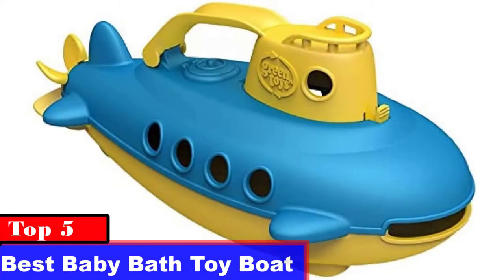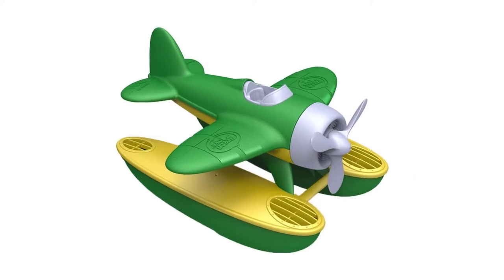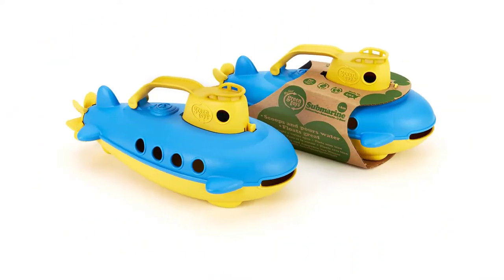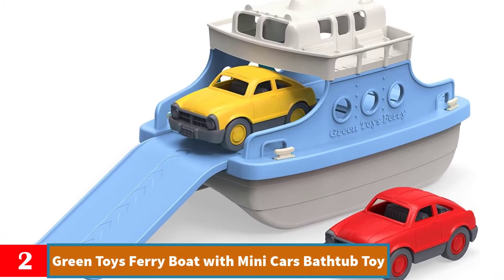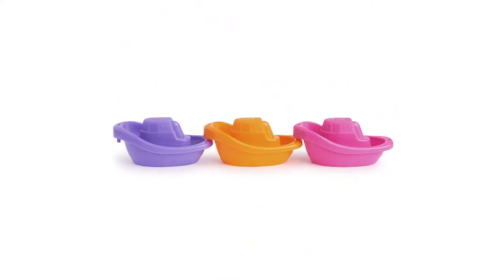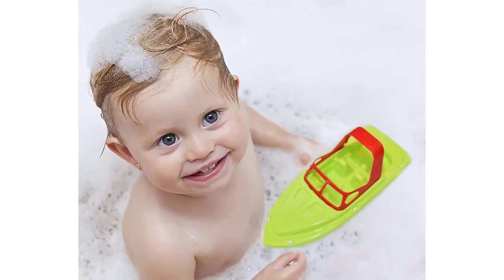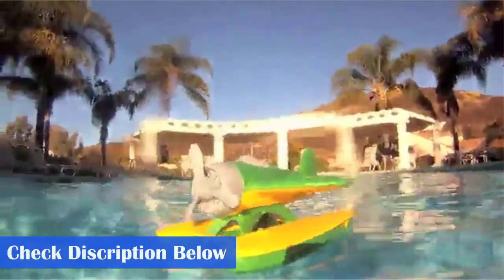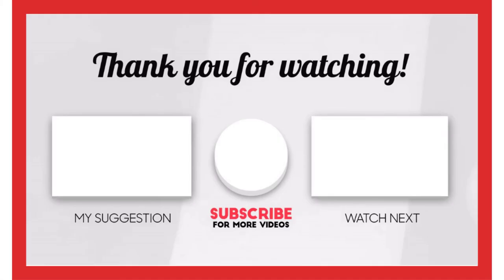Best Baby Bath Toy Boat | Kids Bath Toy Review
The perfect gift for a kid who loves water and boats? Why not give him a bath toy boat? These are great for kids ages 3 to 10 years old. They come in a variety of sizes, shapes, and materials so they fit almost any budget. Kids love having their own boat to explore and sail around in. There are also lots of fun things to add to the boat to customize it to your child's tastes. Add stickers, jewels, lights, and more! Make sure to choose a durable material for your boat toy. Plastic boats tend to crack easily, while wooden boats are often too big and bulky. For the ultimate in durability, go with fiberglass.     💐💐

👉1. Green Toys Submarine in Yellow & blue.

👉2. Green Toys Ferry Boat with Mini Cars Bathtub Toy

👉3. Munchkin-Bath-Toy, Little Boat Train, 6 Count

👉4. 3 PCs Yacht, Pool Toy & Speed Boat

👉5. Green Toys Seaplane in Green Color